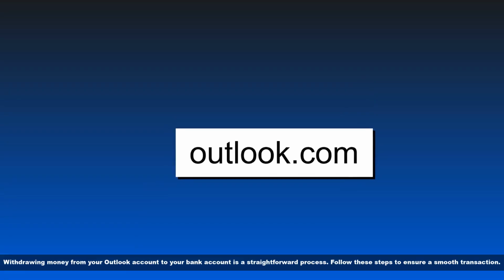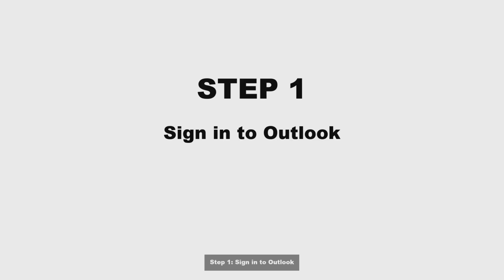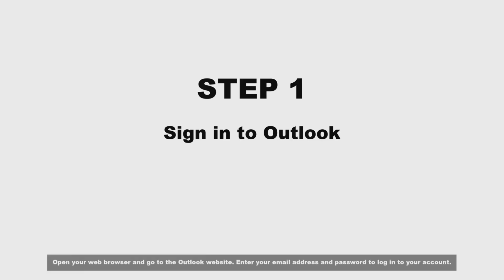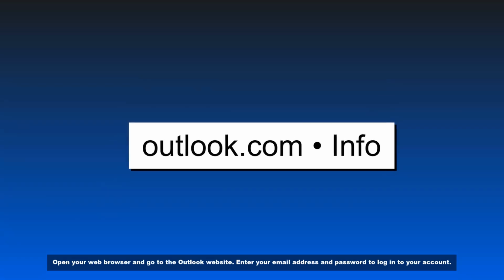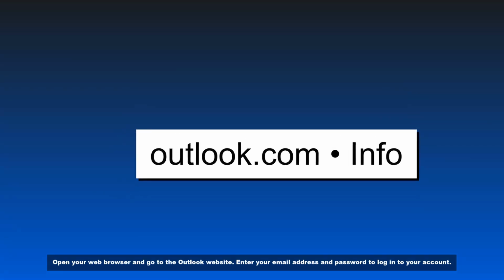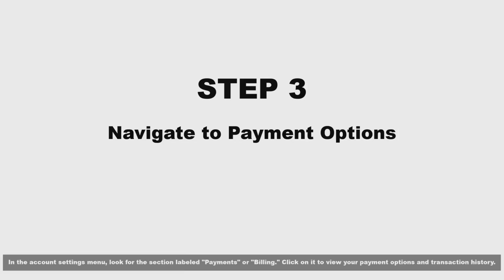How To Withdraw Money From Outlook To Bank Account 2025 (2026)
In this video, we will guide you on how to withdraw money from Outlook to your bank account in 2025. Learn the step-by-step process and tips to ensure a smooth transaction.